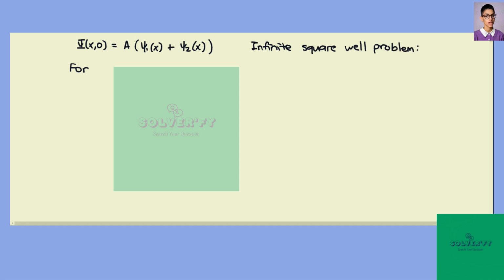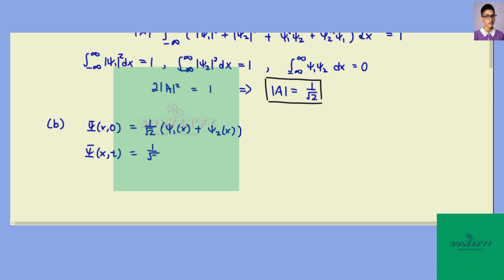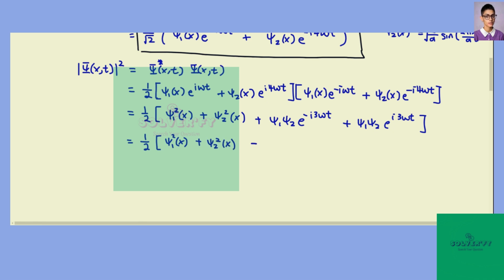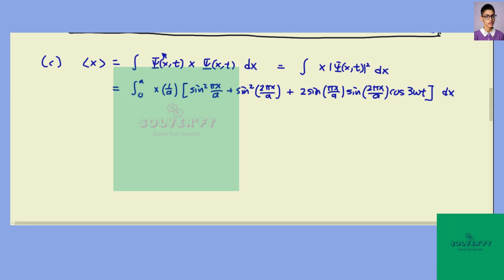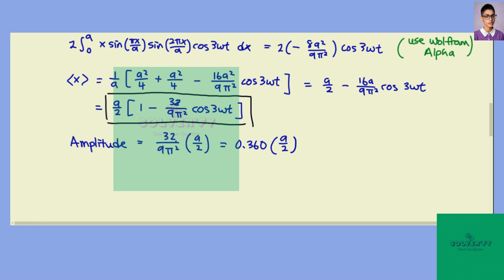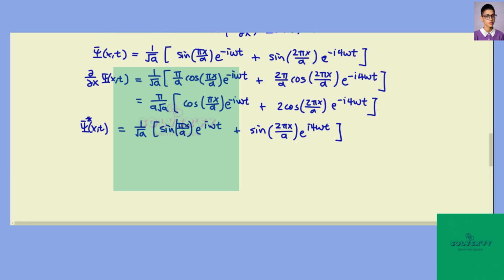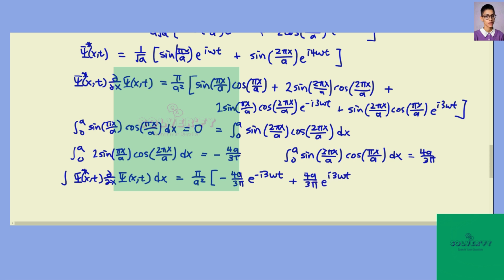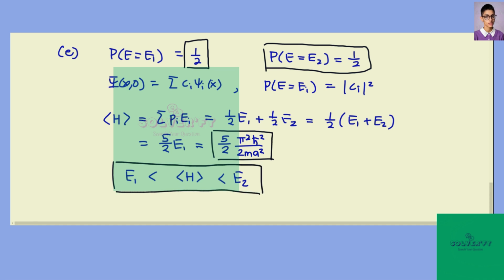[Physics] The results for scattering of a particle from a fixed target also apply to the scattering